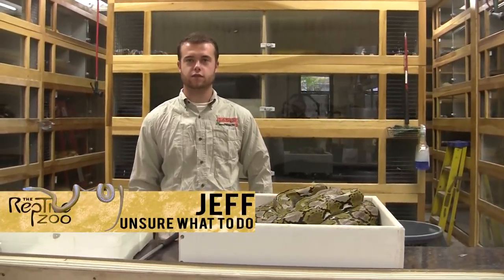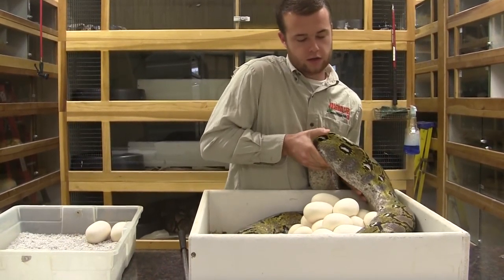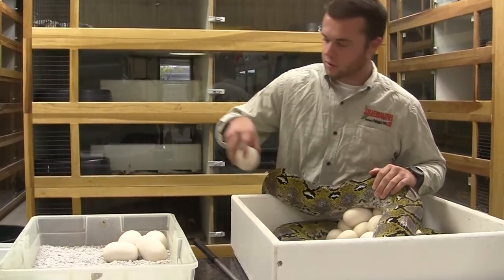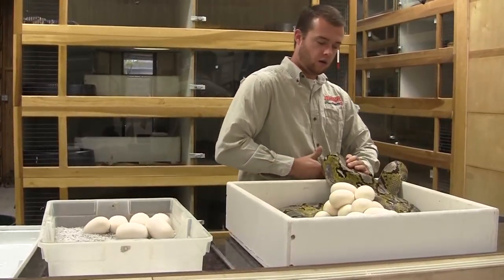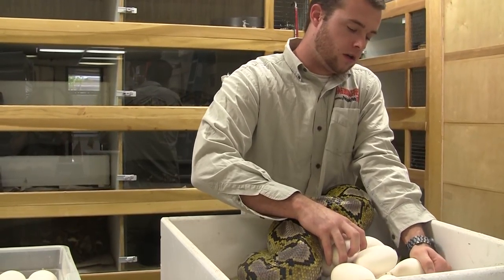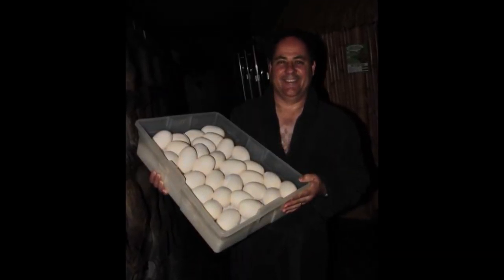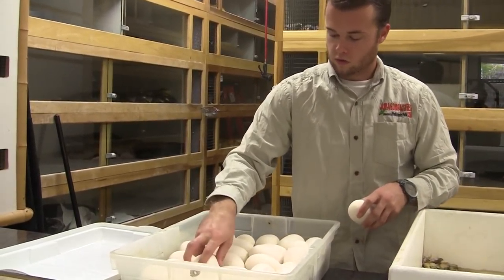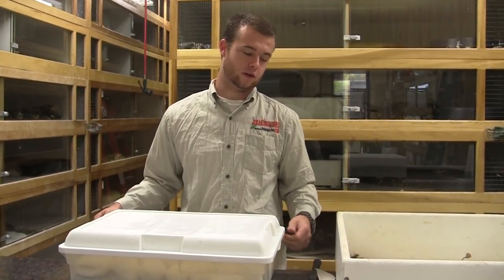Prehistoric Without Jay or Tim?!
What would Prehistoric be like if Jay and Tim weren't around?